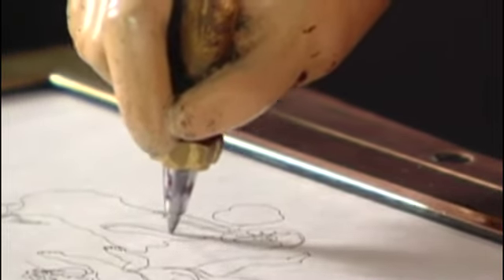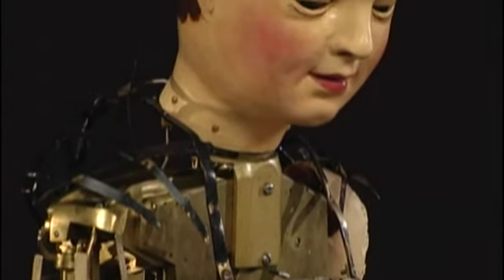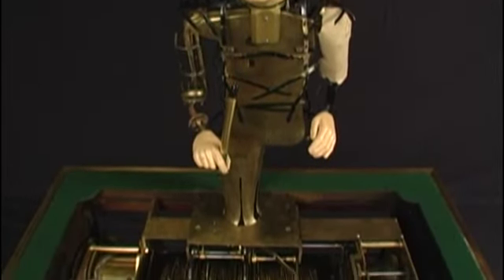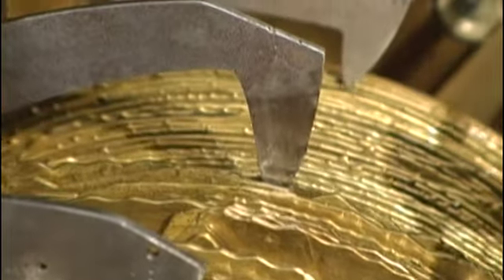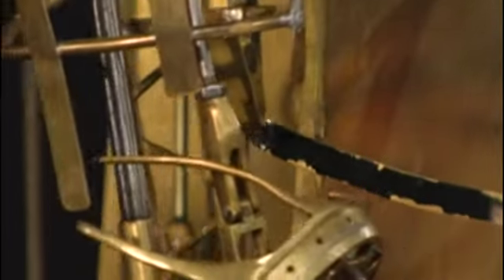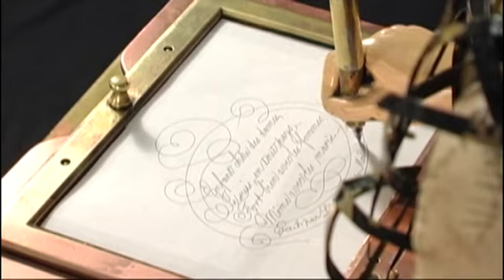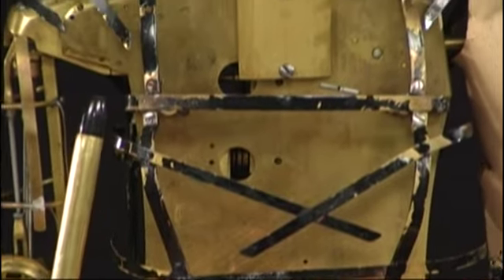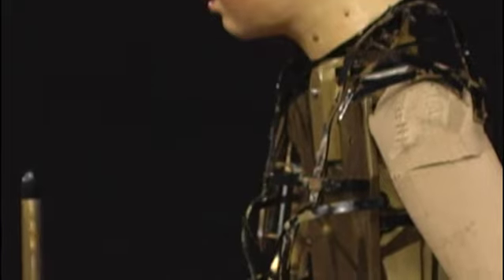Making Marvels—The Draughtsman-Writer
Androids capable of writing and drawing, which embodied Enlightenment ideas about links between mechanical and human action, continue to inspire poets, artists, and engineers to this day. This creation became the basis for Brian Selznick's novel The Invention of Hugo Cabret (2007), which Martin Scorsese adapted into the award-winning film Hugo (2011). Long a mystery, the android's maker was revealed during restoration in the twentieth century; when the clockwork motor is set in motion, the figure signs his drawing "the automaton of Maillardet."

Maillardet hid the mechanics of his lifelike Draughtsman-Writer, a seamless blend of art and science, in a cabinet rather than in the figure. This allowed for larger machinery and greater memory than in earlier efforts: an unprecedented three poems and four drawings are translated by the action of the figure, through a technology that foretold the computer.

Featured Artwork:

Henry Maillardet (Swiss, born 1745). The Draughtsman-Writer, ca. 1800. Brass, steel, wood, fiber. Franklin Institute, Philadelphia

Footage courtesy the Franklin Institute, Philadelphia.